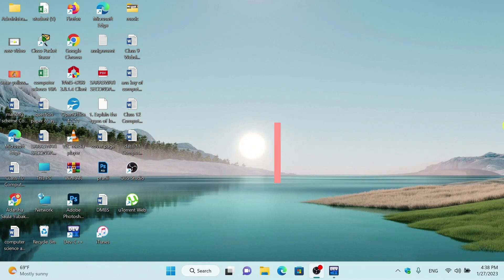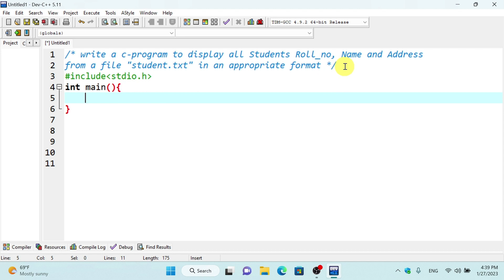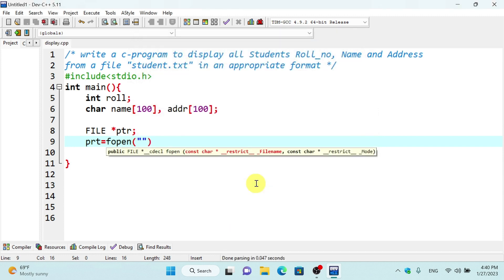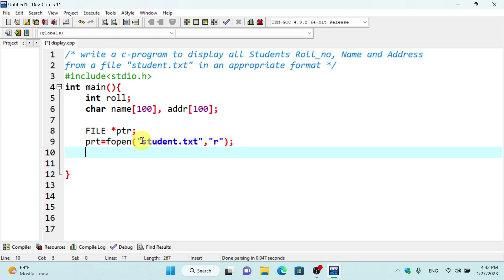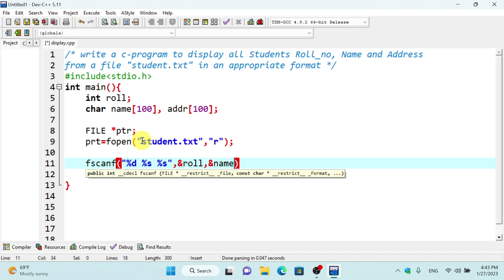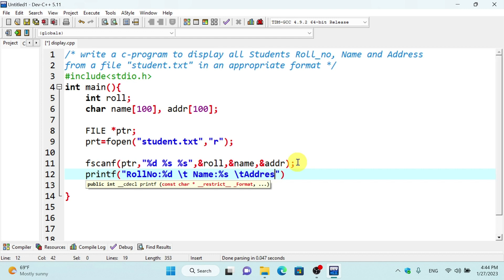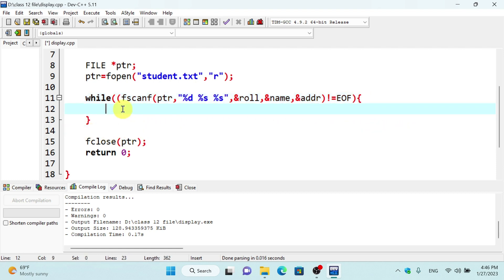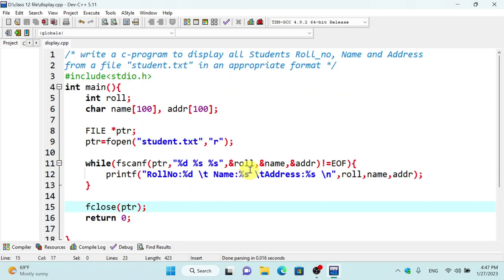WAP to display all students rollno, name & address from file student.txt in an appropriate format